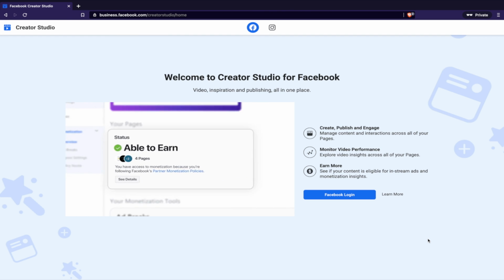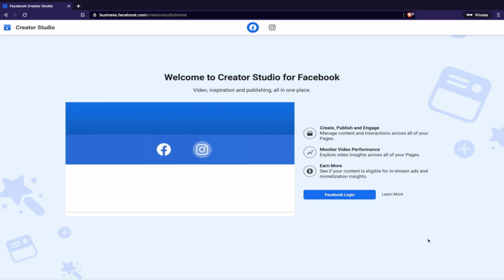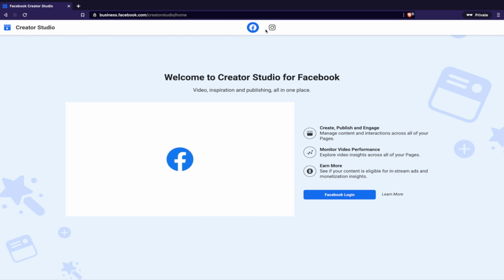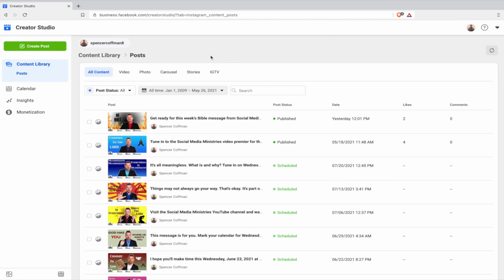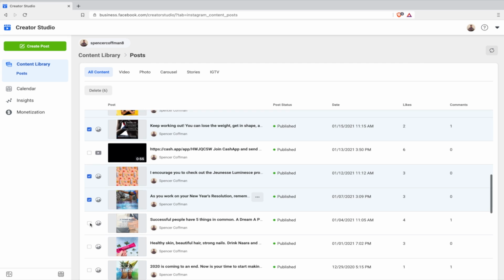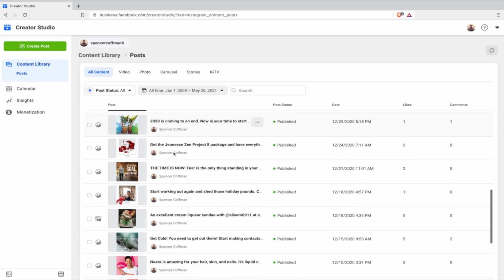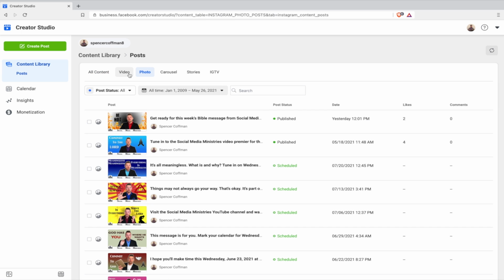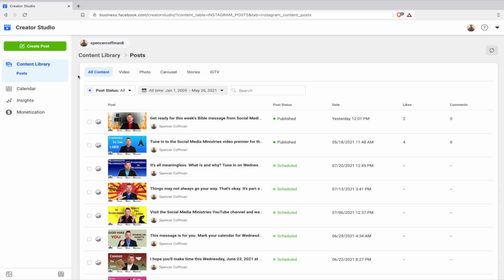How To Delete Multiple All Instagram Posts At The Same Time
Are you looking to declutter your Instagram feed and remove multiple posts at once? In this video, we’ll show you *how to delete multiple Instagram posts at the same time* with ease! Whether you're refreshing your social media presence, cleaning up your profile, or simply want to start fresh, this guide will help you manage your content efficiently.

Instagram allows users to curate their profiles, but manually deleting each post can be a time-consuming task, especially if you have many posts to remove. Thankfully, we’ve put together a step-by-step tutorial to help you bulk delete your unwanted images and videos quickly, so you can focus on what matters most—creating great content!

In this comprehensive video, you will learn:
- *The best methods for deleting multiple posts* on Instagram, including tips for using Creator Studio that can simplify the process.
- A walkthrough of how to navigate through your Instagram settings to access your posts efficiently.
- Important considerations for ensuring you’re only deleting content you truly want to remove while avoiding accidental deletions.
- How to manage your Instagram content effectively after removal, including suggestions for what to post next.
- Tips on backing up your posts before deletion, so you have copies of your favorite memories just in case!

By the end of this video, you'll have the skills to delete multiple Instagram posts in one swift action, making it easier to maintain a clean and organized profile. Whether you’re an influencer, a business owner, or just someone wanting a fresh start, this guide is for you!

If you find this tutorial helpful, please give it a thumbs up, share it with friends looking to clean their Instagram profiles, and subscribe to our channel for more useful tips on Instagram and social media management!

Join us as we simplify the process of managing your Instagram feed and help you present the best version of your online self! Your journey to an organized Instagram profile starts now!